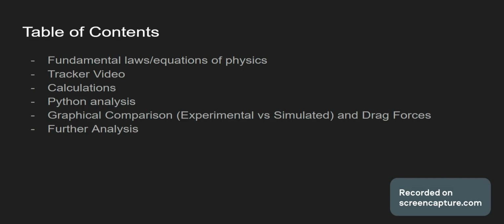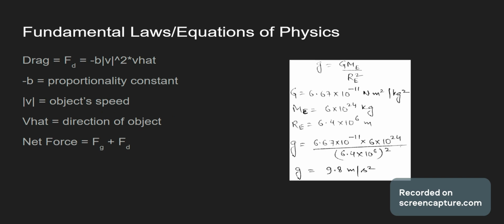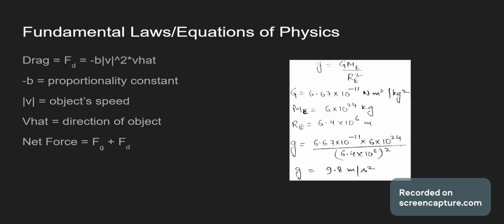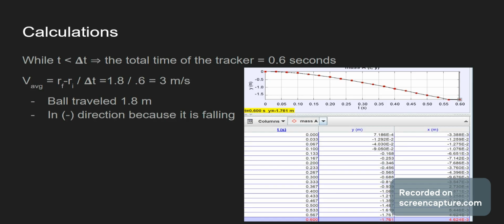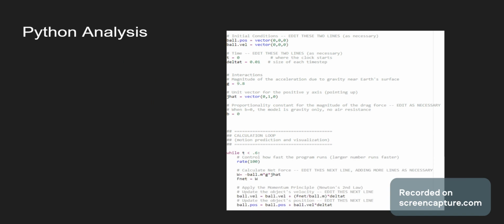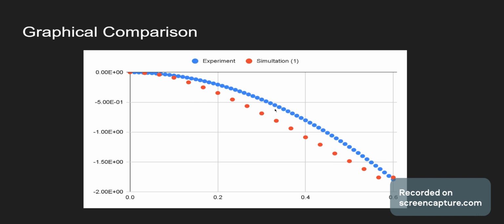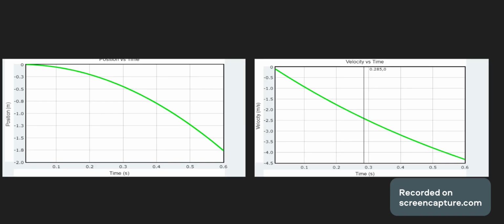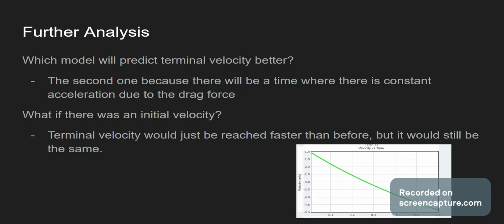Lab 2- Aaron JIang